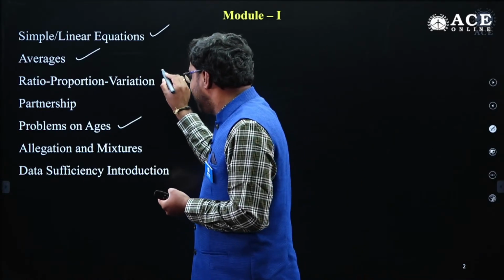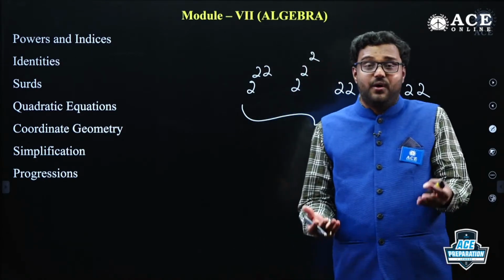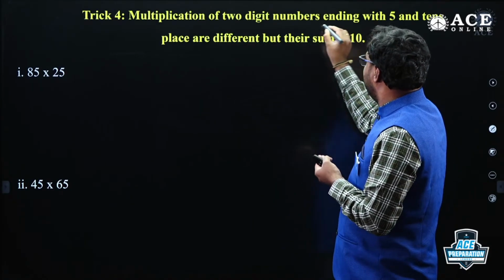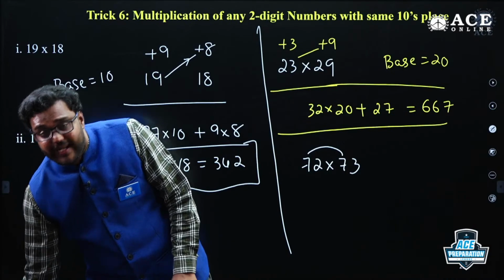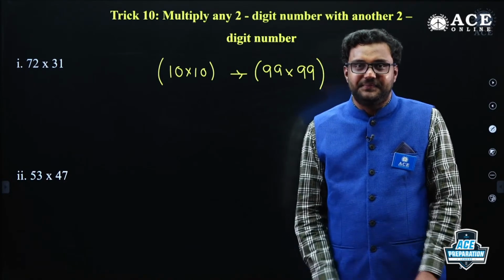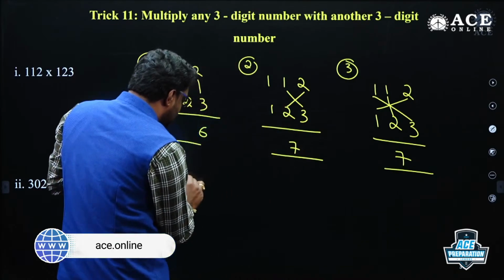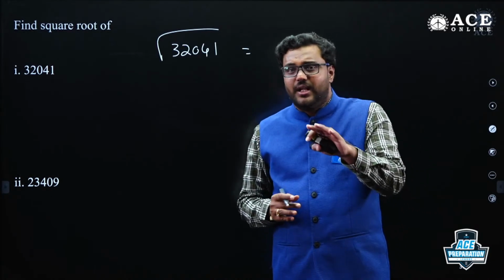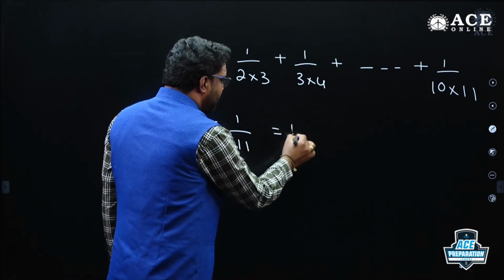SSC CGL - Introduction to QA, Speed Maths by J Hemanth Sir | ACE Online SSC